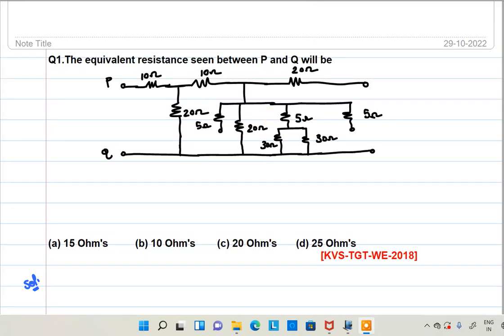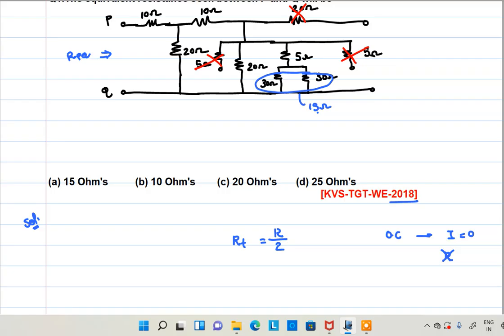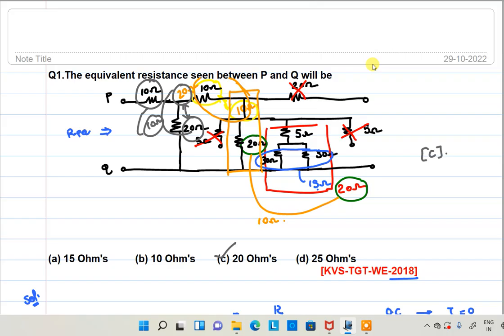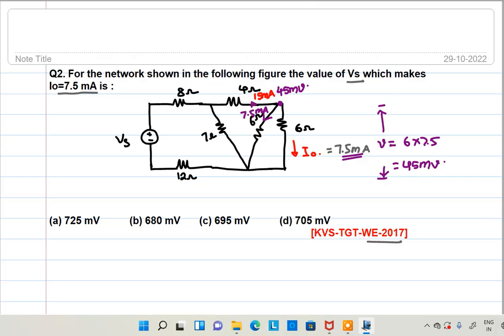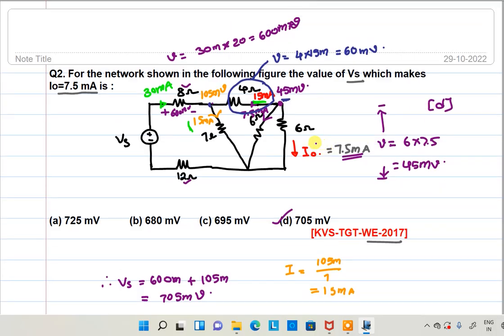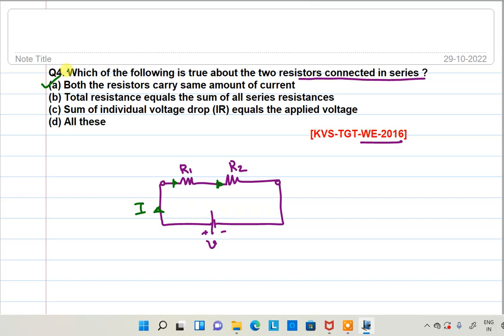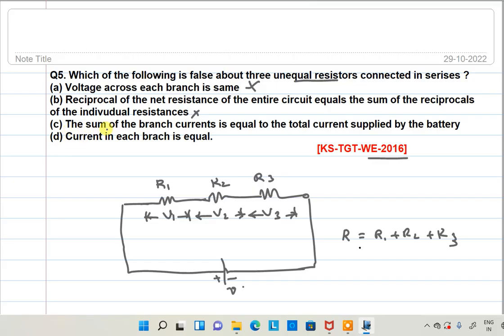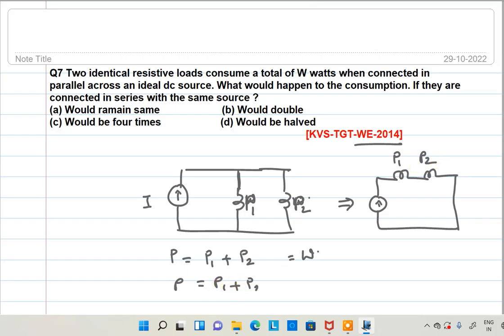KVS TGT WORK EXPERIENCE//UNIT-1//CHAPER-2:- RESISTIVE CIRCUITS PREVIOUS QUESTIONS